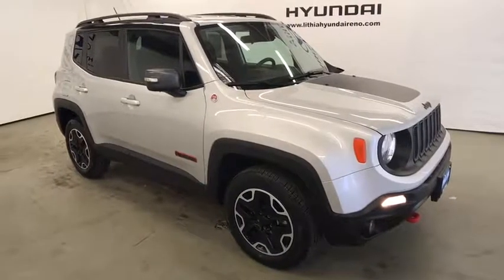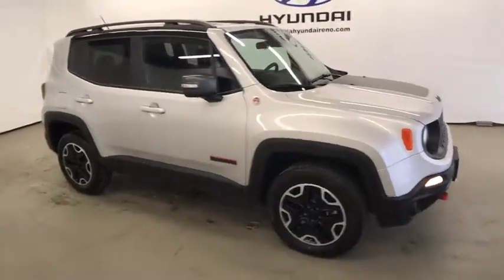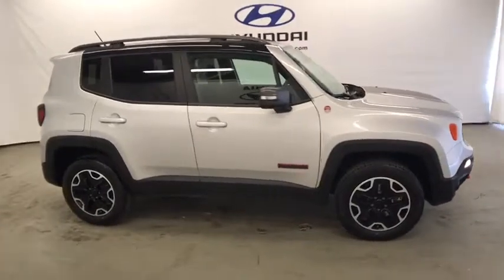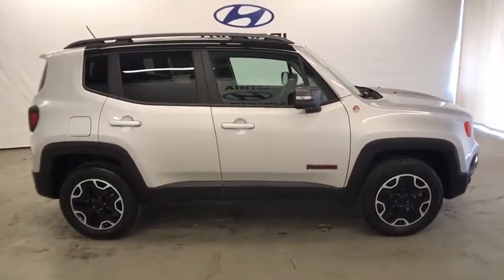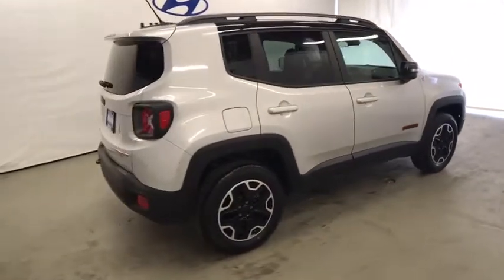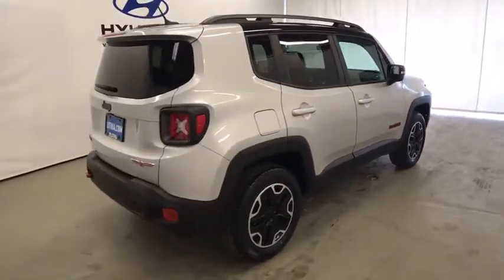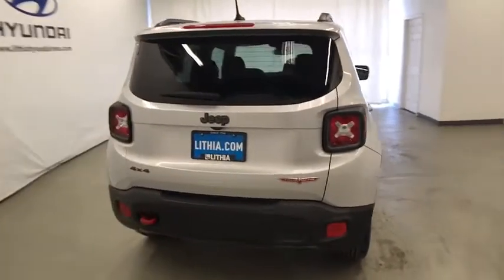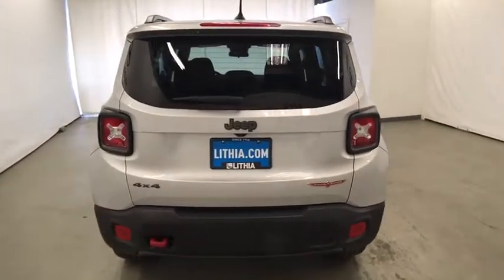2015 JEEP RENEGADE Reno, Carson City, Northern Nevada, Sacramento, Roseville FPB69824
2015 JEEP RENEGADE
2015 JEEP RENEGADE 4WD 4DR TRAILHAWK - Stock#: FPB69824 - VIN#: ZACCJBCT0FPB69824

LOW MILES - 34,771! EPA 29 MPG Hwy/21 MPG City! Satellite Radio, Back-Up Camera, Bluetooth, iPod/MP3 Input, 4x4, ENGINE: 2.4L I4 MULTIAIR, TRANSMISSION: 9-SPEED 948TE AUTOMATIC... Alloy Wheels, QUICK ORDER PACKAGE 27E CLICK NOW!br /br /KEY FEATURES INCLUDEbr /4x4, Back-Up Camera, Satellite Radio, iPod/MP3 Input, Bluetooth, Aluminum Wheels Rear Spoiler, MP3 Player, Privacy Glass, Keyless Entry, Child Safety Locks. br /br /OPTION PACKAGESbr /QUICK ORDER PACKAGE 27E Engine: 2.4L I4 MultiAir, Transmission: 9-Speed 948TE Automatic, ENGINE: 2.4L I4 MULTIAIR (STD), TRANSMISSION: 9-SPEED 948TE AUTOMATIC (STD). br /br /EXPERTS RAVEbr /Edmunds.com's review says Rewarding to drive yet still practical, the Renegade is one of our top picks.. Great Gas Mileage: 29 MPG Hwy. Approx. Original Base Sticker Price: $26,000*. br /br /MORE ABOUT USbr /Lithia Hyundai of Reno sells new Hyundai's, certified pre-owned Hyundai's, and used cars, trucks, and SUV's! We have excellent finance options as low as 0% on select models, in addition to all avilable Hyundai incentives and rebates! We also specialize in second chance financing! We are located in Northern Nevada at 2620 Kietzke Ln. Our hours are Monday-Saturday 8: 30am - 8pm and Sundays 10am - 6pm. 100% customer satifaction is our priority! Price contains all applicable dealer incentives and non-limited factory rebates. You may qualify for additional rebates; see dealer for details.br / Some of our Pre-Owned vehicles may be subject to unrepaired safety recalls. Check for a vehicle's unrepaired recalls by VIN at